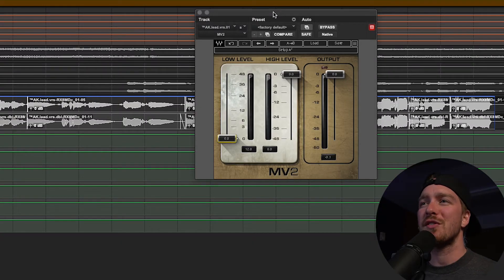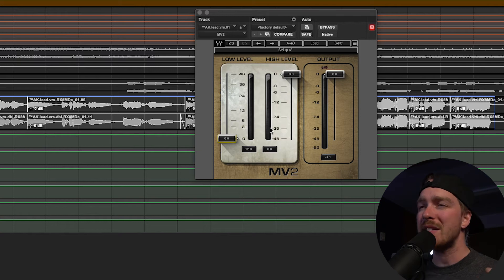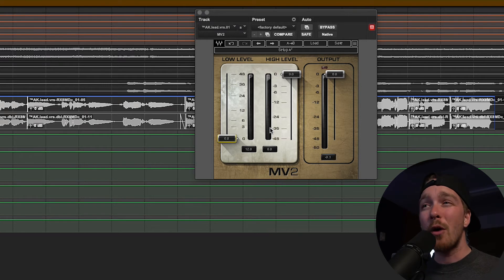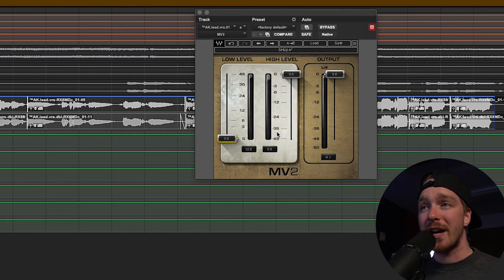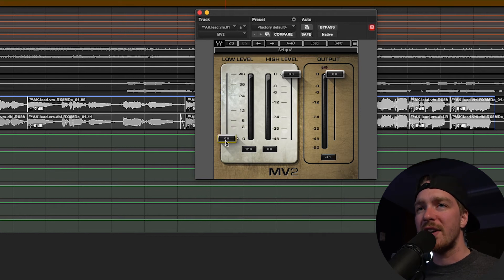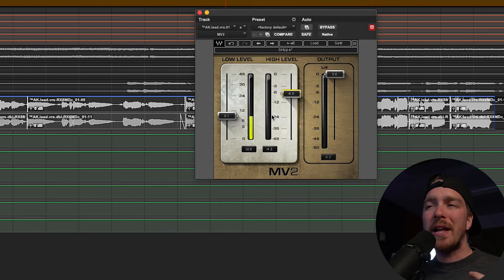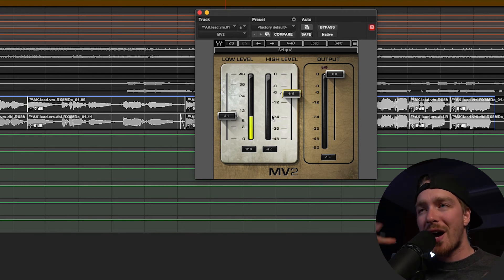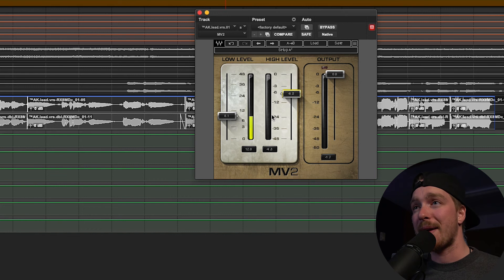Waves MV2 - Smooth your vocal dynamic range | Plugin Tutorial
The Waves MV2 is such an easy to use Compressor plugin, which is great for beginners just needing some compression without to many knobs, but is also great for experienced engineers who just need a bit of dynamic range leveling done quickly.

The MV2 uses Low Level and High Level compression, and in this video I’ll explain what that means, what I use it for, and an overview of the interface to get you started using it if you’re new to the plugin.

CHAPTERS
0:00 - Introduction
1:00 - What is Low Level Compression
1:26 - When to use the MV2
2:17 - Benefit for Beginners
2:34 - Interface Overview
4:35 - Summary, thanks for stopping by!

CONNECT
Mix Feedback - anakcreates.ca/mixfeedback
Podcast - ANAK Creates Podcast - anakcreates.ca/podcast